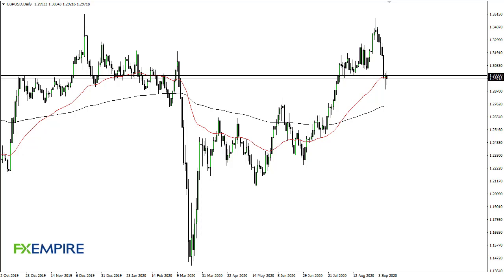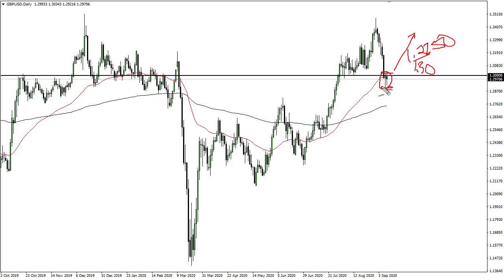GBP/USD Technical Analysis for September 11, 2020 by FXEmpire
The British pound continues to be very noisy to say the least, as is hanging on to the 1.30 region and the 50 day EMA. That being said, the market looks very likely to be choppy going forward, as the market continues to be very noisy.